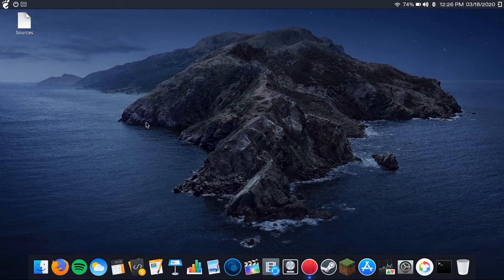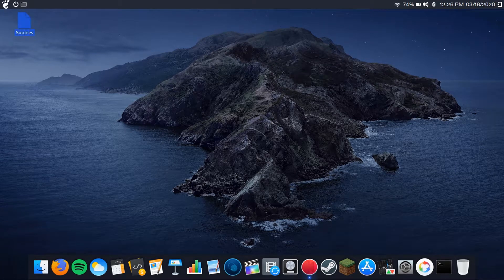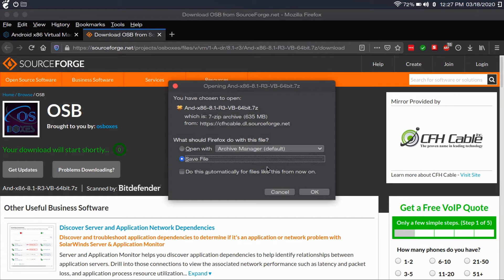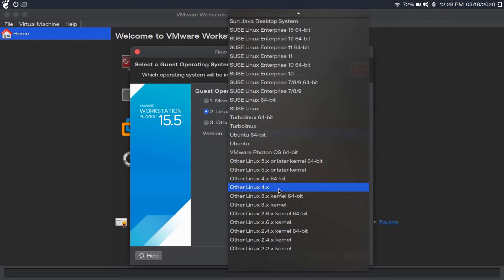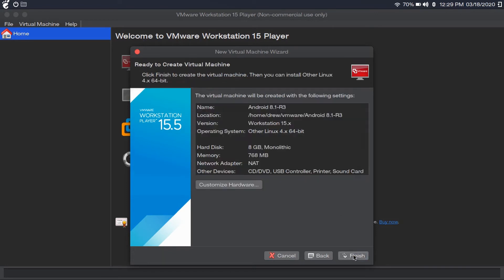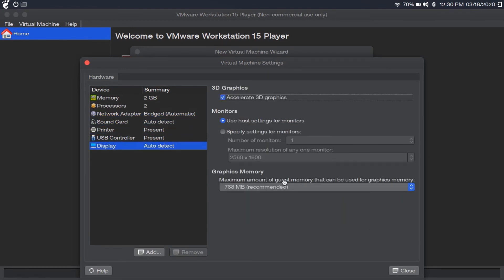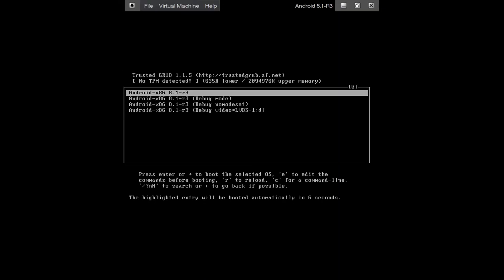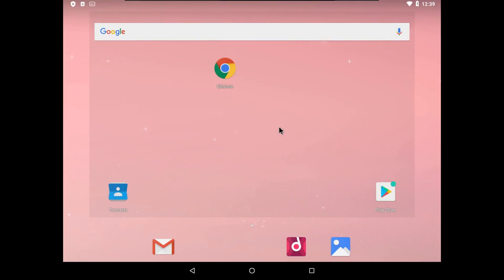How to Install Android in VMware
In this video, I show you how to install Android in VMware.